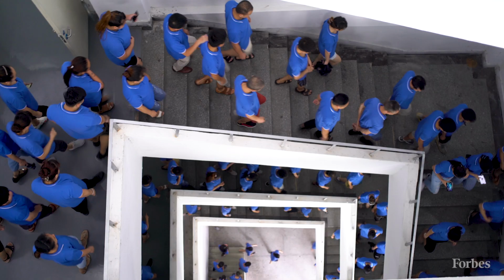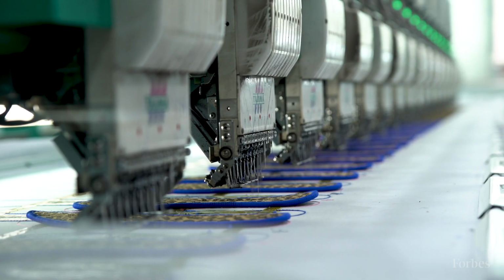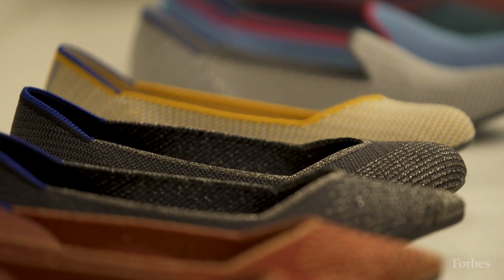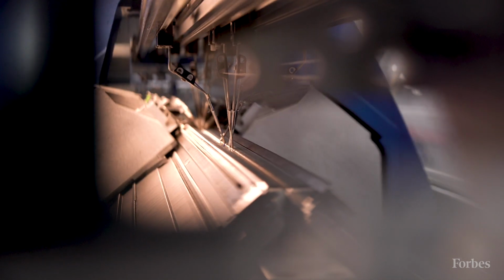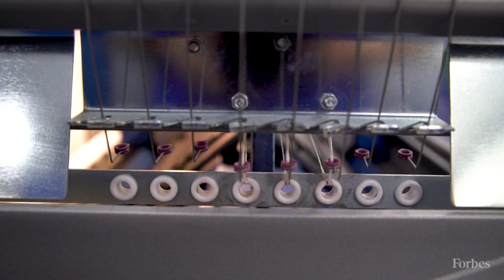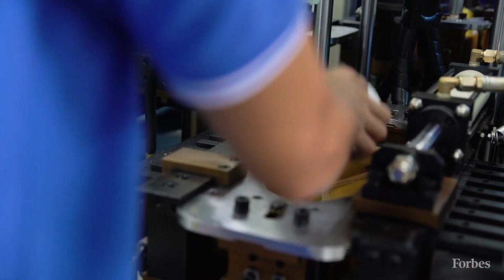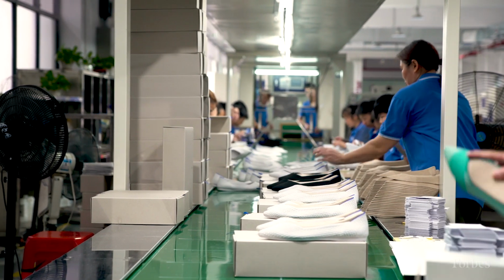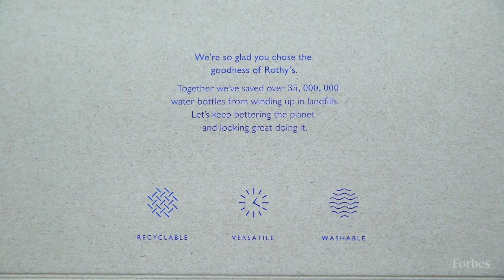How Rothy's Is Redefining Sustainable Shoe Production | Forbes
Rothy's leads the pack in sustainable shoes as many fashion and clothing brands start to pay attention to their impact on the environment. From 3D knitting with recycled plastics to in-house sole manufacturing, Director of Production Lauren Taflinger walks through each step in their shoe production process that set Rothy's apart.